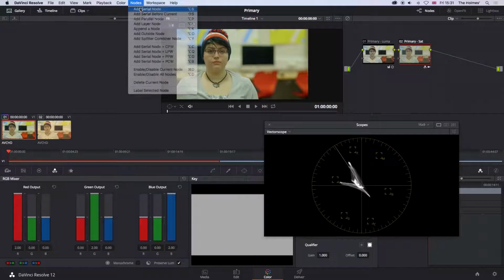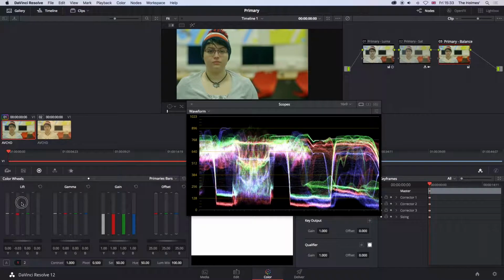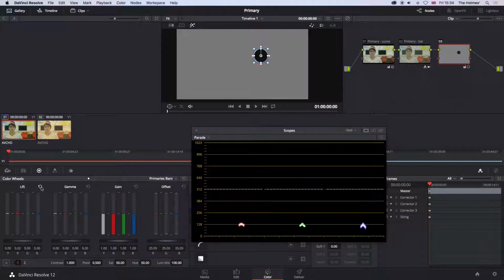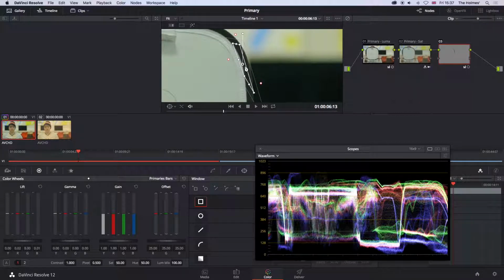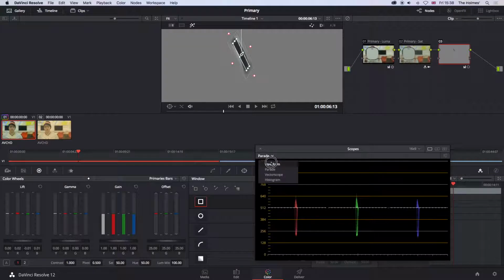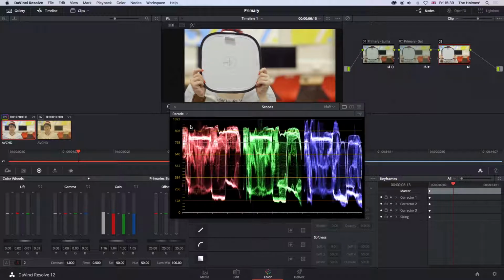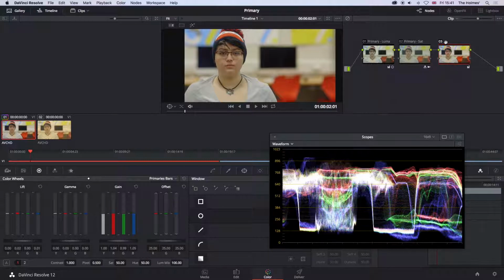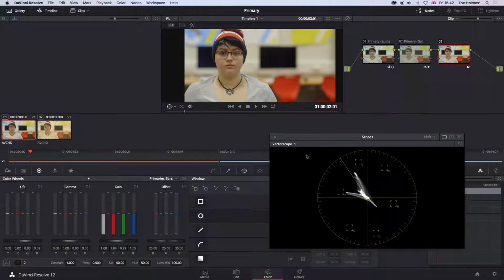DaVinci Resolve 12 - Colour Grading Series - Primary Colour Correction - Colour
It is said that this 3D modeling software is very easy to learn. It's intuitive and just after a few days of testing it, you will be pretty fluent in navigating in the software. Blender, on the other hand, is pretty well-known for not being the easiest software to learn.